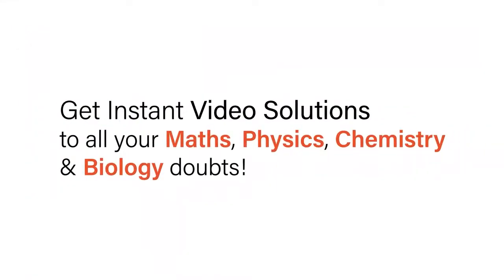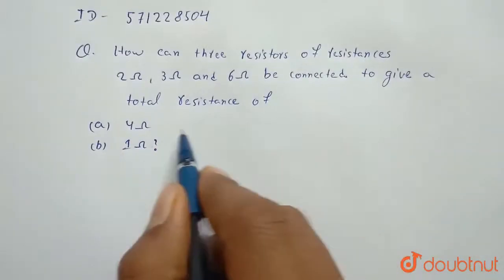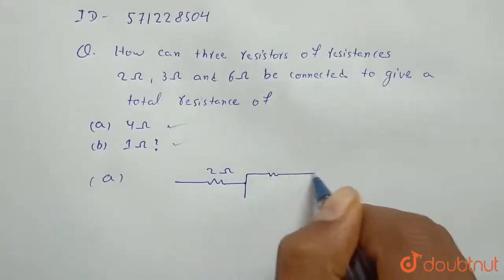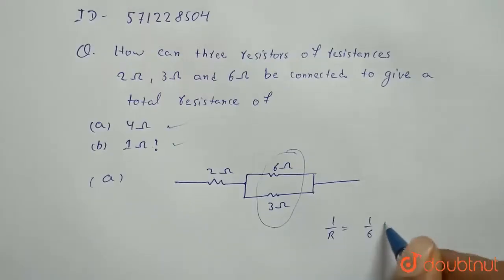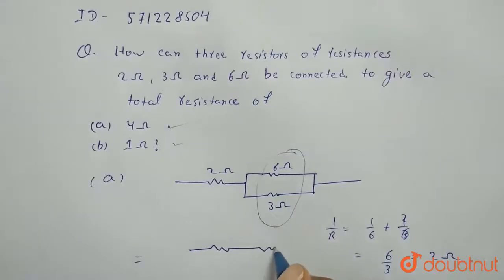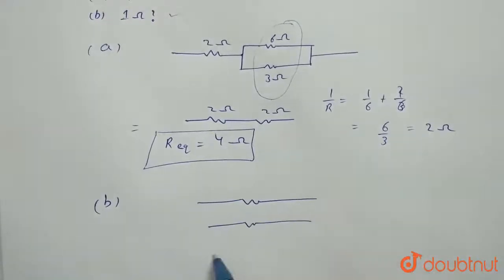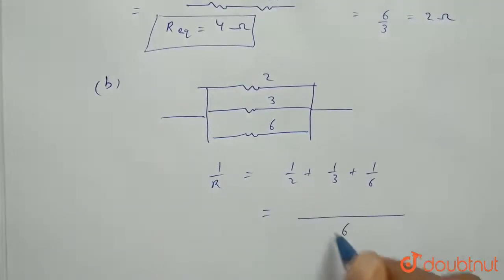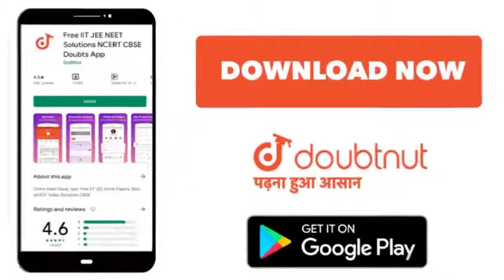How can three resistors of resistances 2 Omega,3 Omega, and 6 Omega be connected to give a total...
How can three resistors of resistances 2 Omega,3 Omega, and 6 Omega be connected to give a total resistance of (a) 4 Omega (b) 1 Omega ?
Class: 10
Subject: PHYSICS
Chapter: ELECTRICITY
Board:CBSE

👉 Have Any Query? Ask Us.